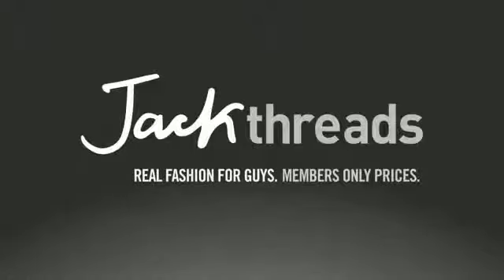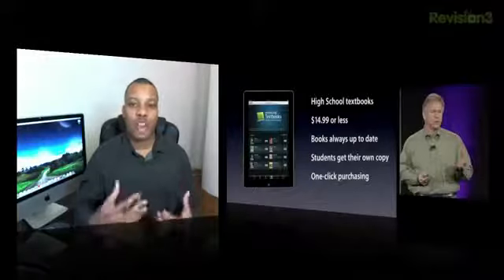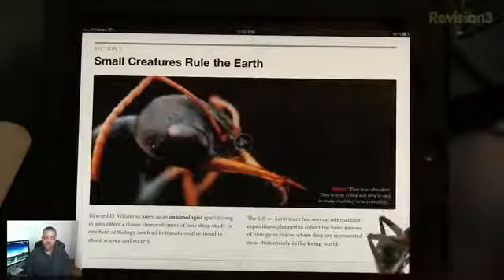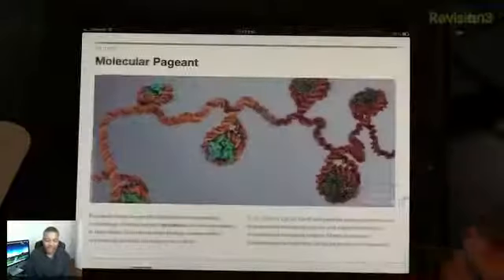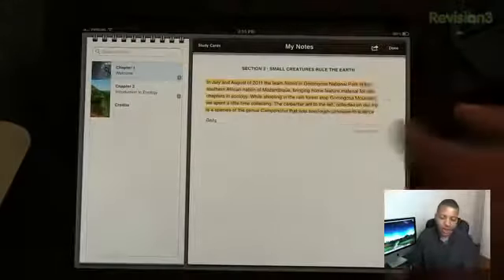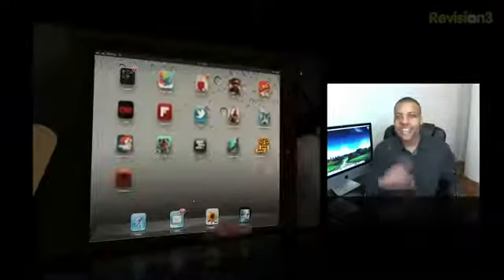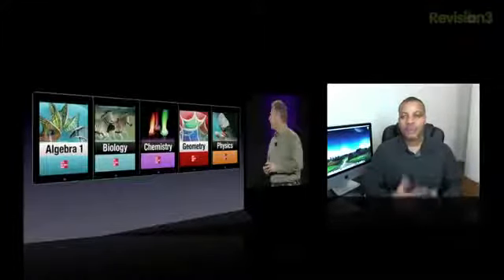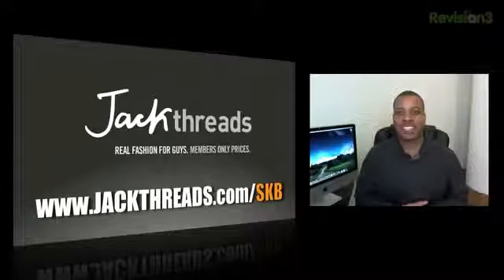Apple Education Event Recap And Hands-On.mp4104